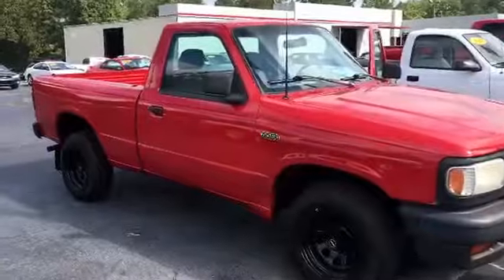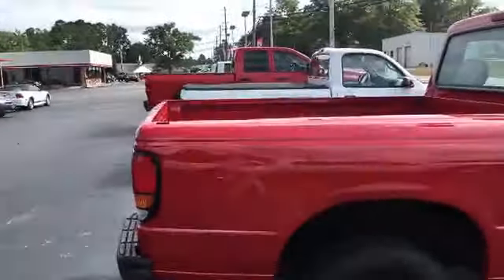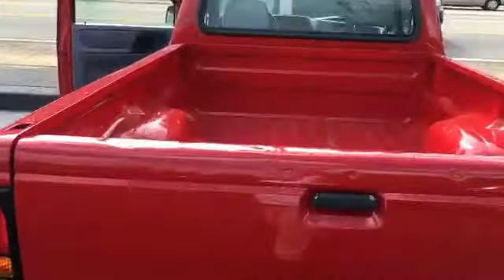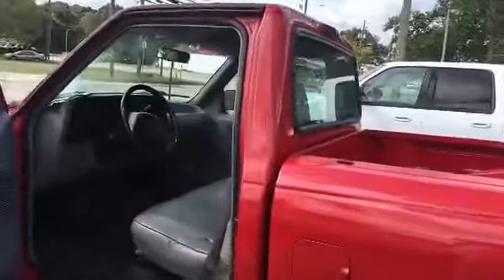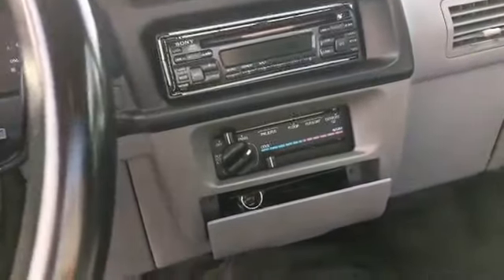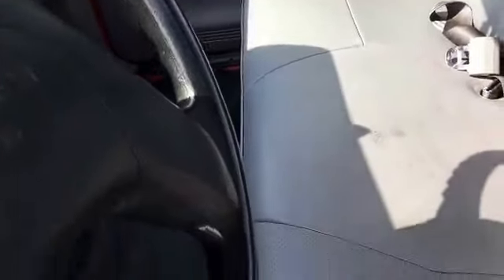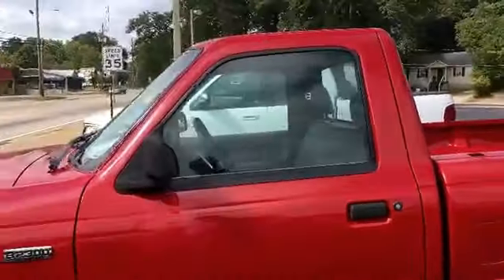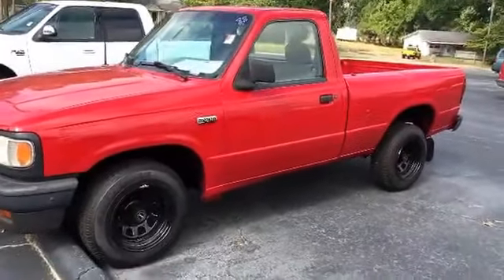Kimberly's 1994 Mazda B2300 by Carolyn Short